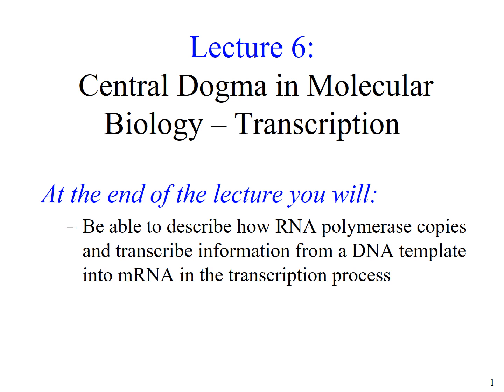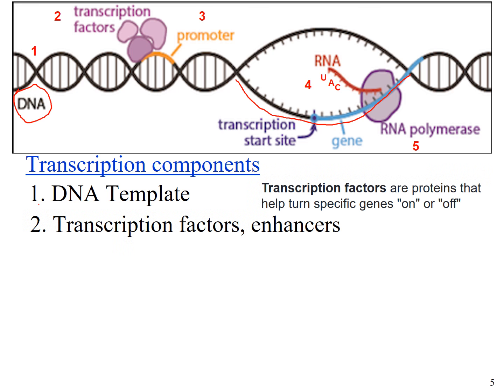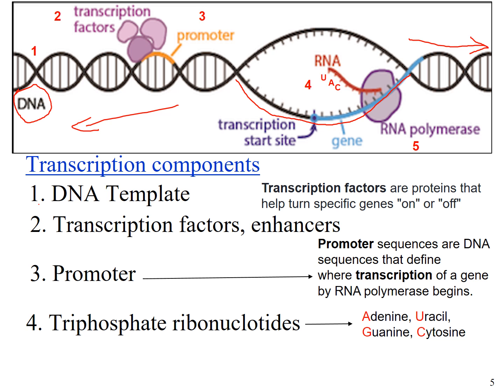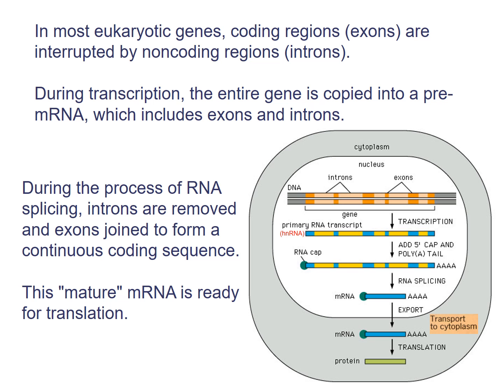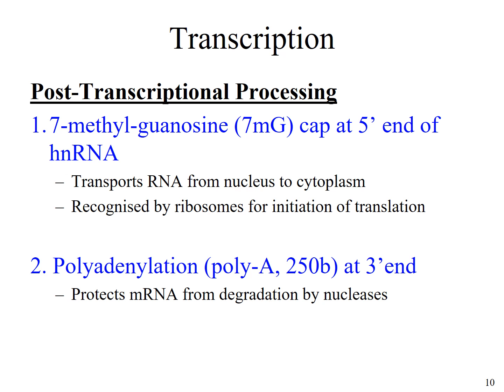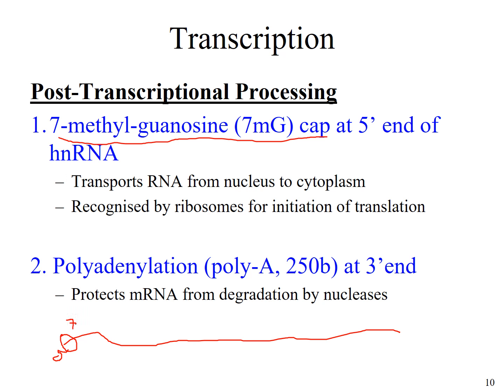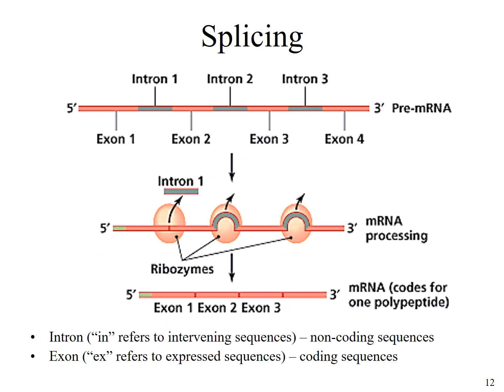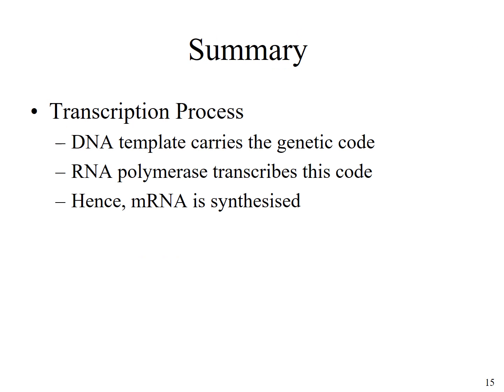Transcription (DNA to RNA)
This lecture gives a brief overview of the transcription process. Transcription is the first step in gene expression.